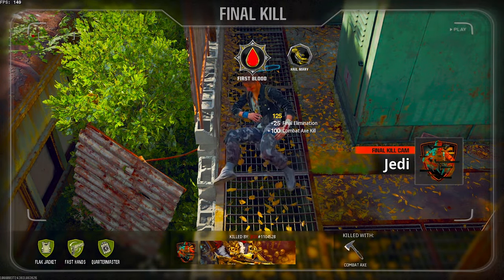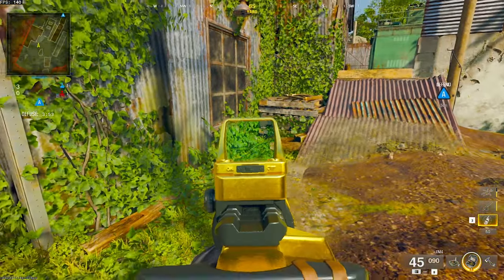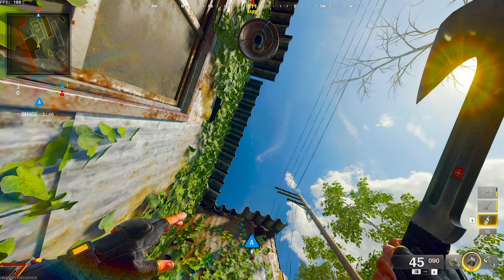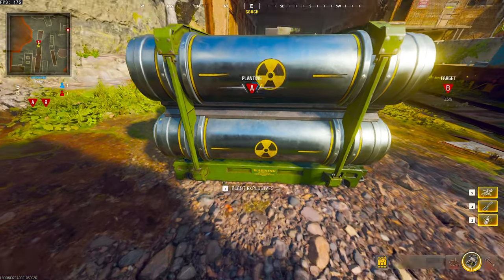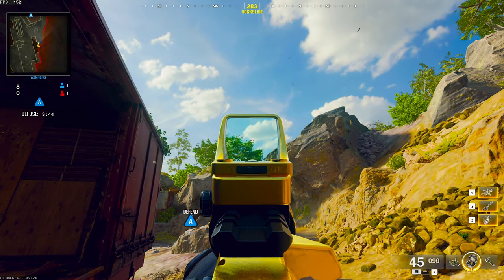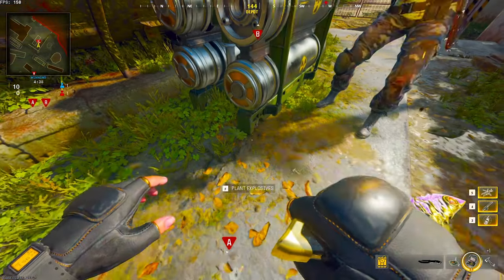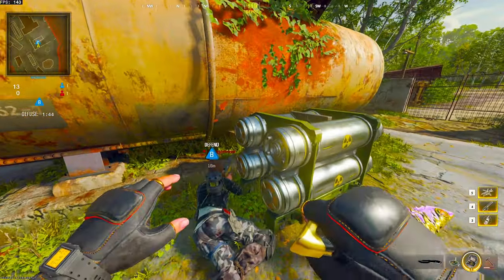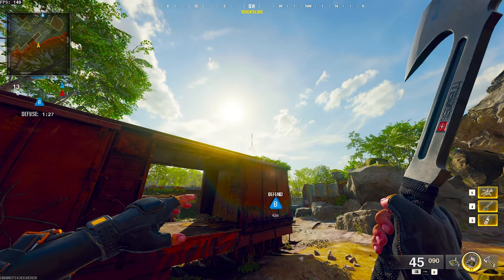Derelict Combat Axe Spot Tutorial | Black Ops 6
What better way to come back to Call of Duty than to bring back a video series that I used to do way back in the day? Today, I'm showing you all some combat axe spots that you can use in your own games when you get Derelict. Let me know if you hit any of these as well as what map you'd like to see next. Hope you enjoy!

Timestamps:
0:00 - Intro
0:21 - Window Camper Spot
0:46 - Generator Camper Spot
1:11 - SnD A Spot 1
1:33 - SnD A Spot 2
1:59 - SnD B Spot 1
2:25 - SnD B Spot 2
2:46 - Outro